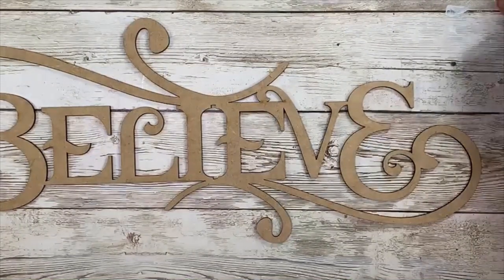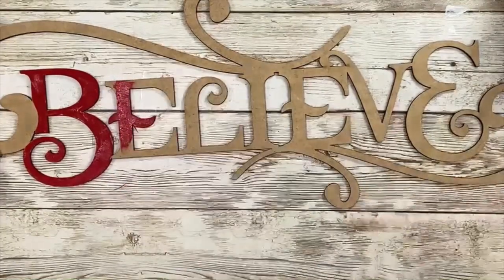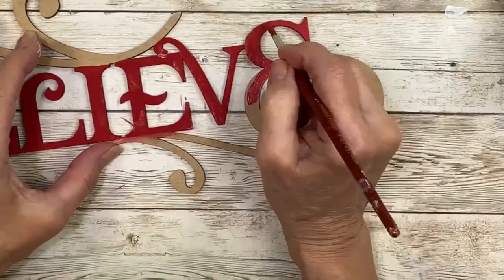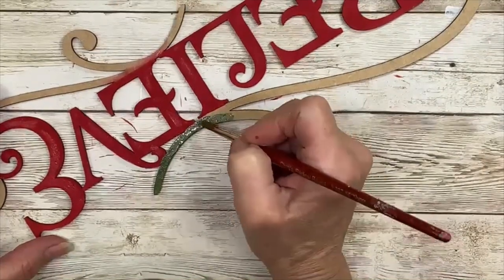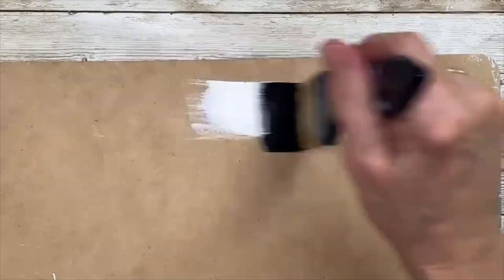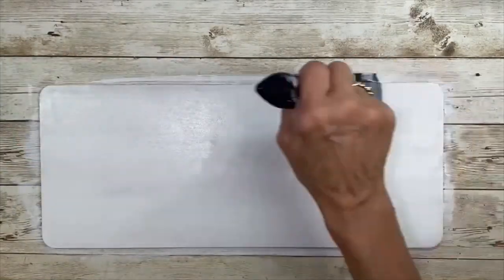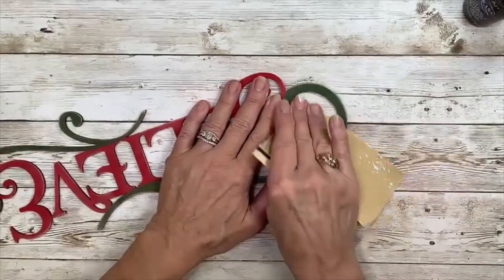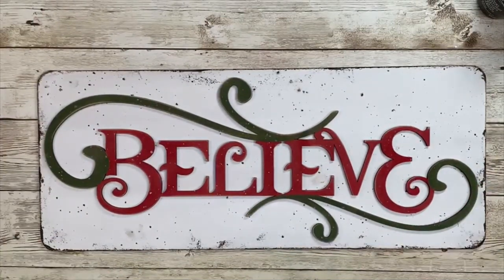Create with Chris - Farmhouse Believe Plaque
Join Chris Haughey as she guides you through painting her Farmhouse Believe Plaque.  All supplies available at Cupboard Distributing,

DecoArt Americana paint (Avocado, Charcoal Grey, Snow White, Tomato Red, Warm White)